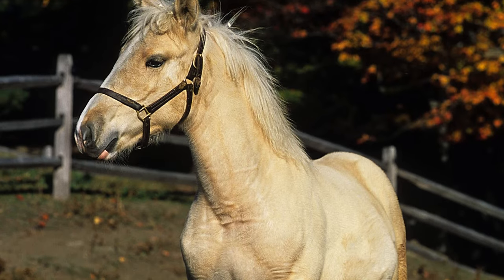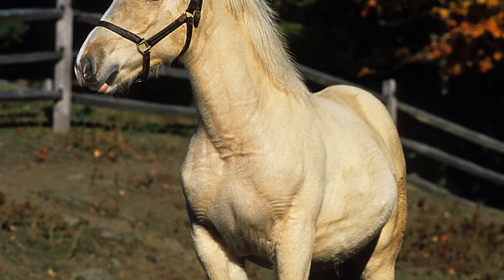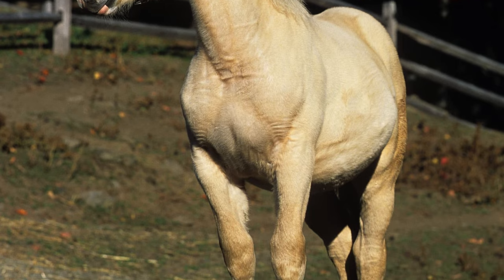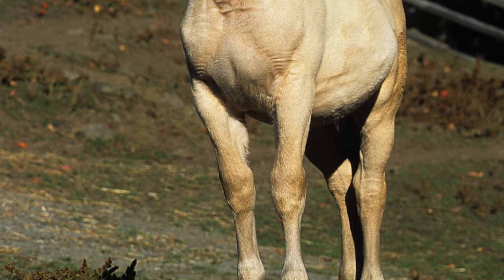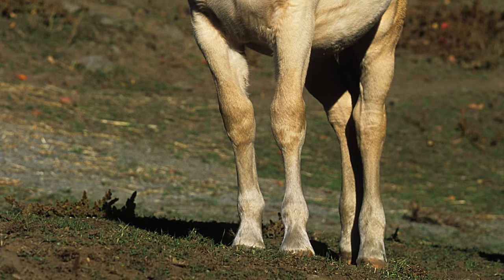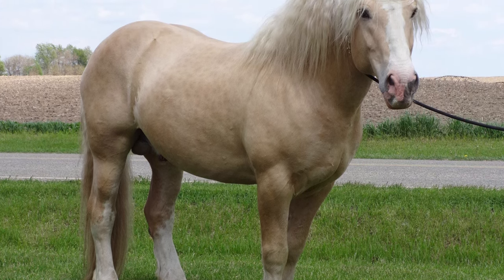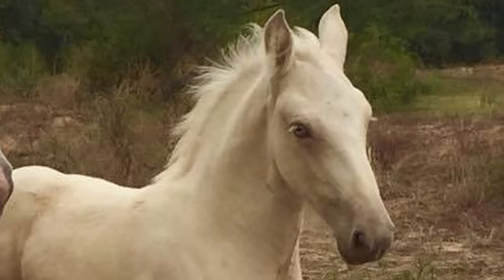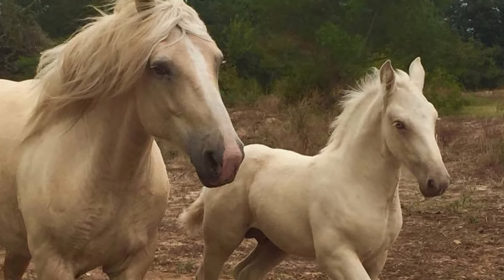American Cream Horses | Draft Blonde Beauties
American Creams are easily managed and are ideal for small farms and novices.